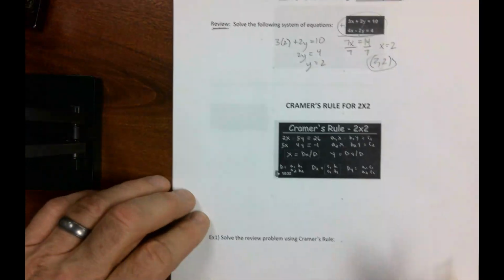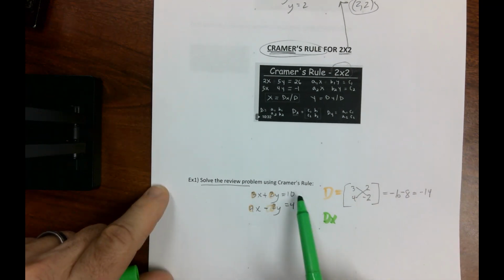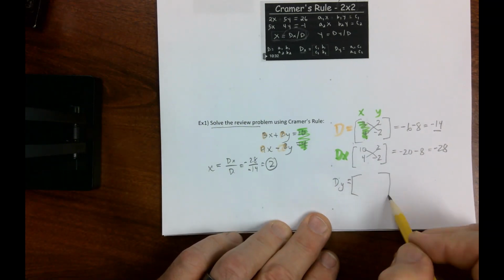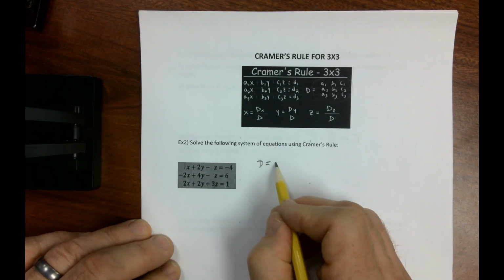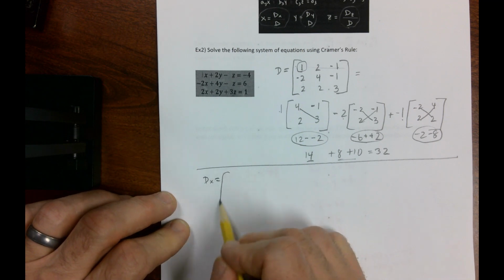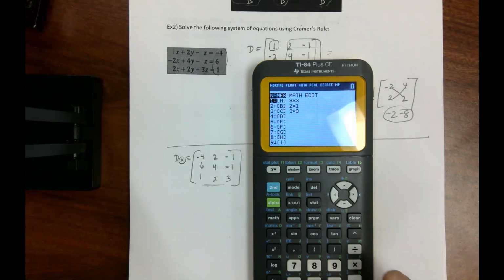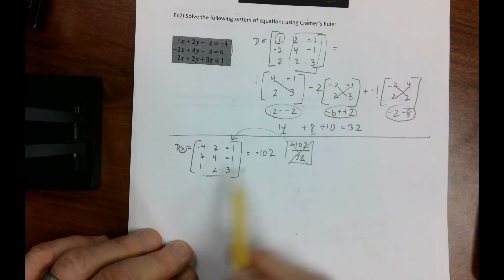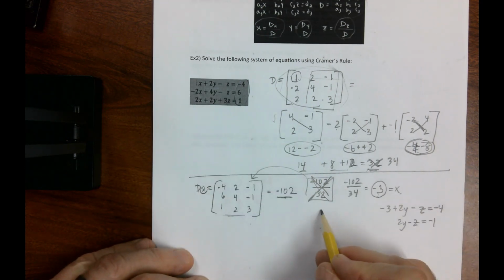Pre-Calc B 9.1.4: Solving Systems of Equations using Matrix Operations (Cramer's Rule)